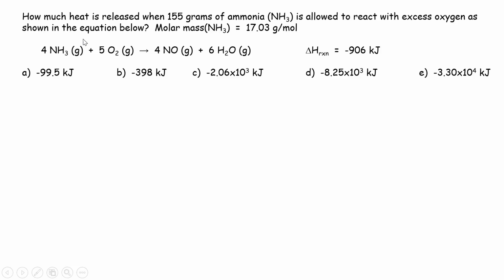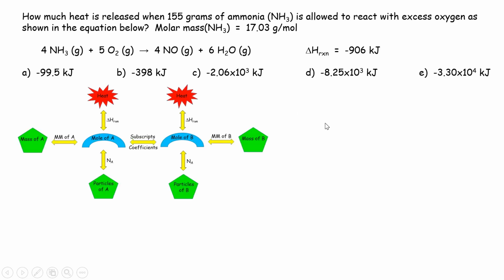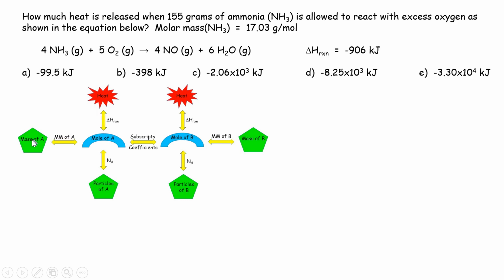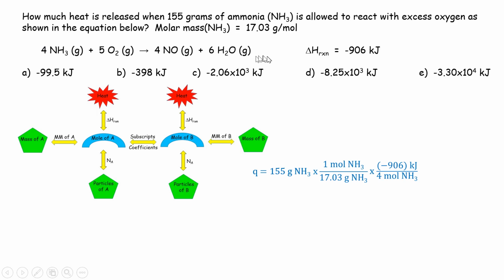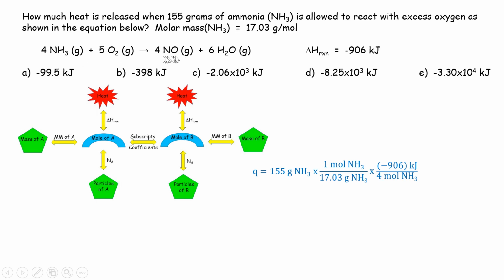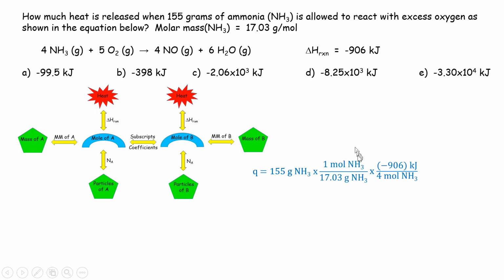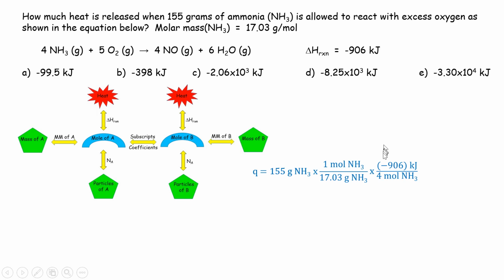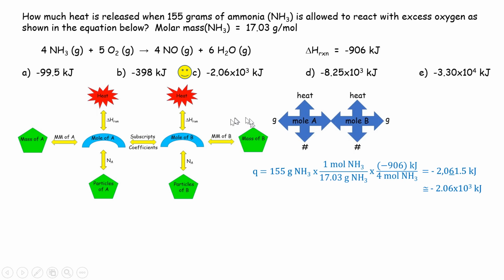Thermochemistry stoichiometry multiple choice question - Learn how to solve practice exam 2 Q#3